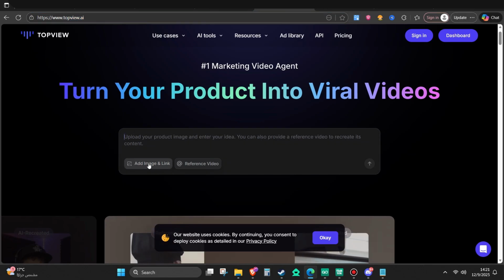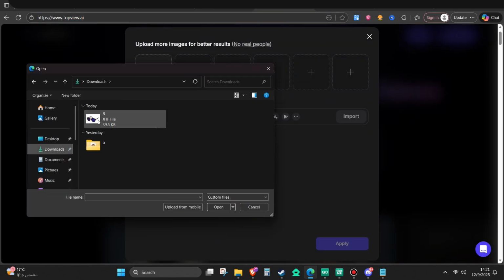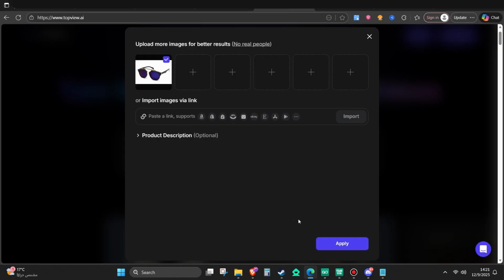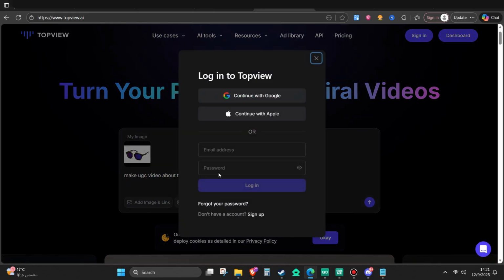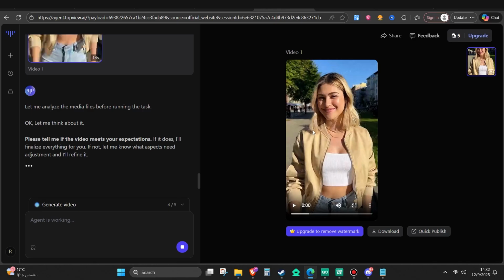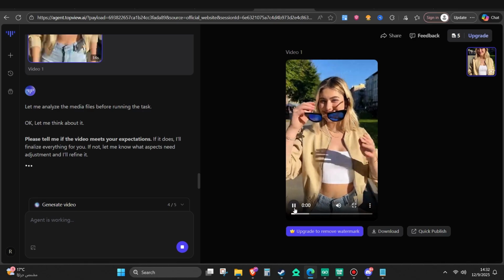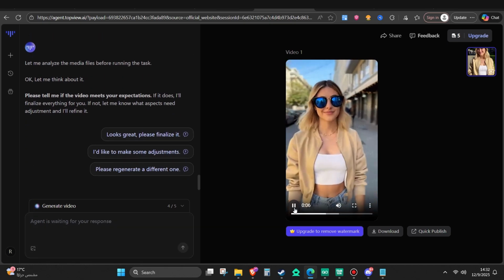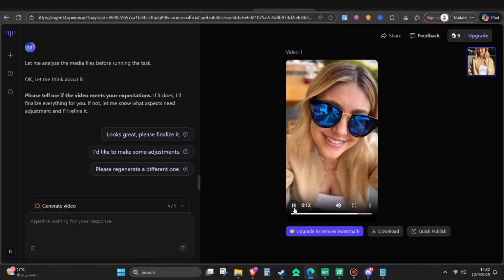Make UGC Videos Using AI ! (2026 Step-by-Step Tutorial)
Learn how to become a **ugc content creator** using AI with topview.ai! This tutorial shows you how to leverage an **ai video generator** to create **ai ugc** by uploading product images and using **prompt engineering**. Discover how easy it is to create engaging videos using **text to video ai** without complex software.